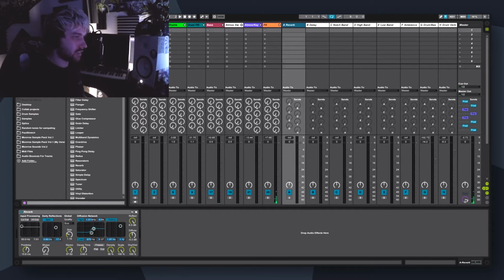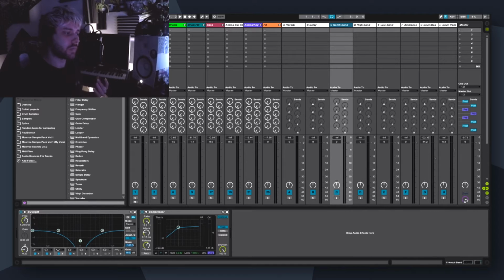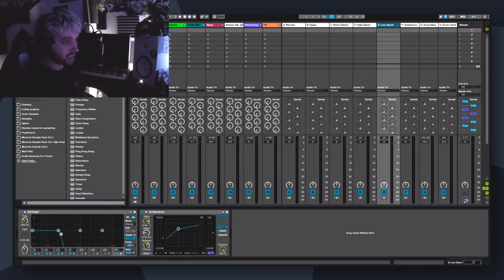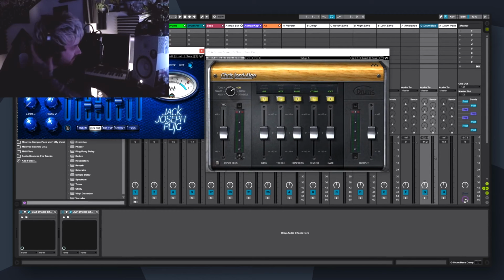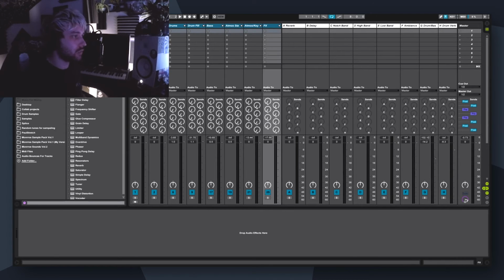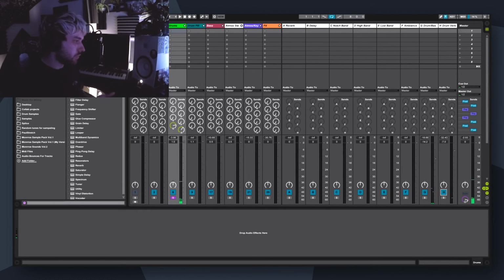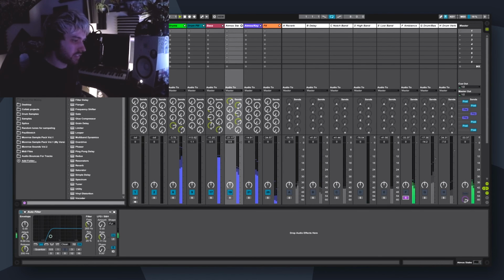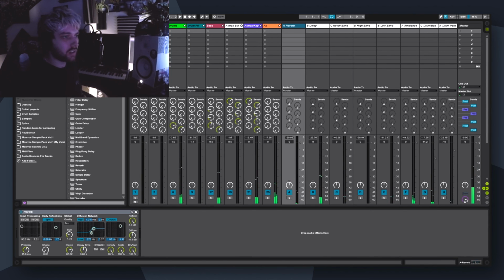Improve your production with send channels - Producer Tips With Monrroe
Monrroe is a Drum and Bass producer, making waves with his atmospheric and euphoric sound. His style moves seamlessly between smooth liquid DnB, all the way through to bass-rumbling rollers.

In our new series of how-to tutorials, Monrroe takes the wheel to reveal his music production and sound design tips that help make his sound so distinctive.